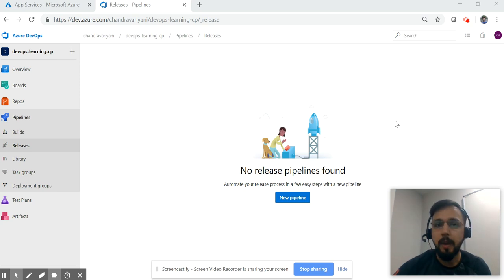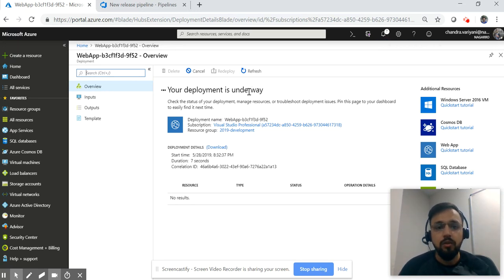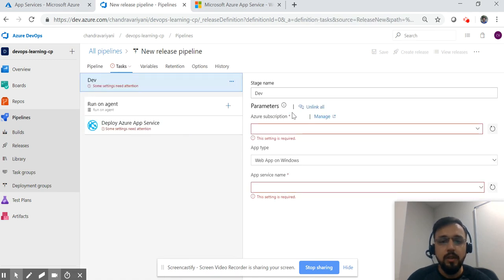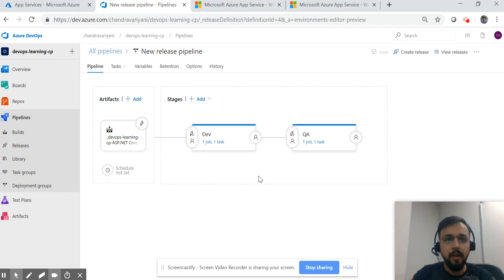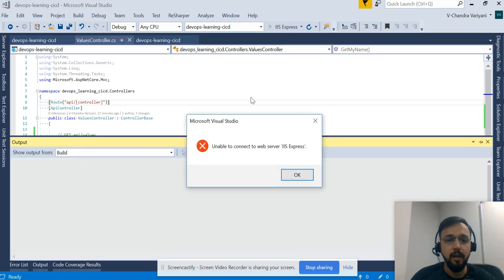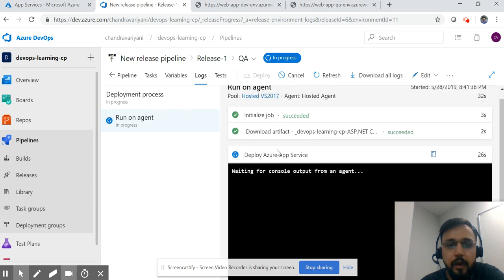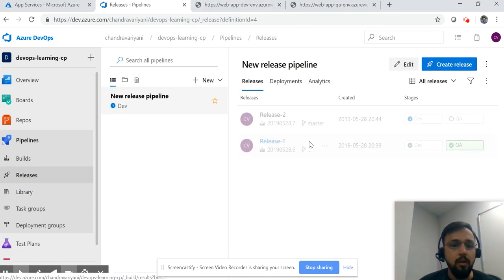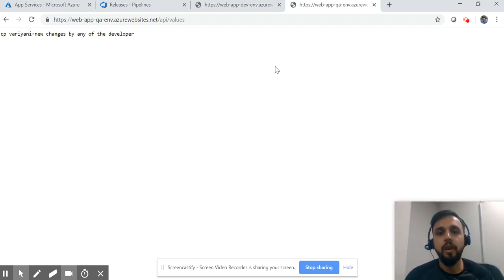How to create Release Pipeline in Azure DevOps Tutorial with example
CICD Azure Devops BuildPipeline ReleasePipeline CICDAZURETUTORIAL Release Pipeline in Azure DevOps with example. Azure DevOps CICD Tutorial for beginners, How to create the Release Pipeline to implement the CICD has explained here with a live example, in case of any query or comments kindly let me know. we have used the azure VSTS here to implement this, we have created multiple environments in order to understand this Release Pipeline and how we can implement the Release pipeline or CICD in our project.